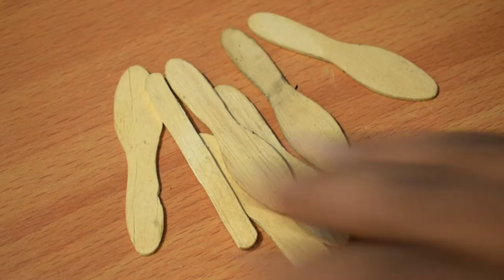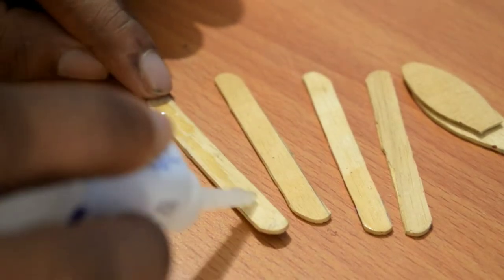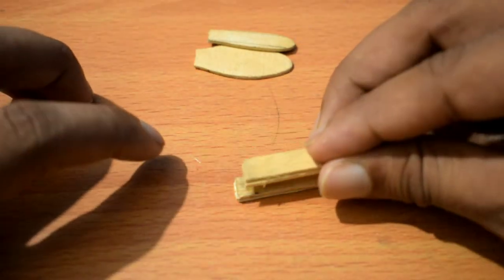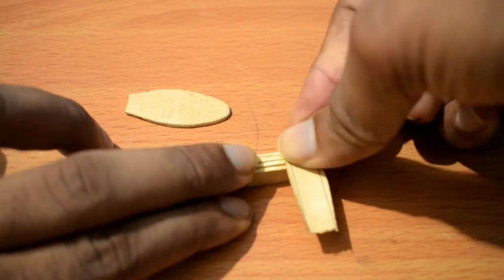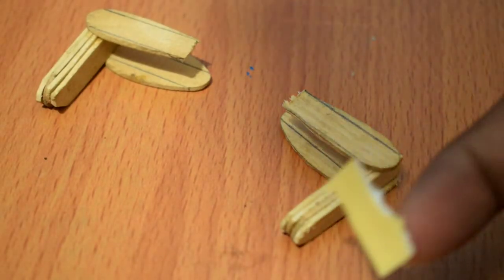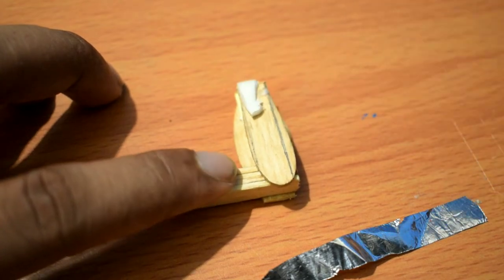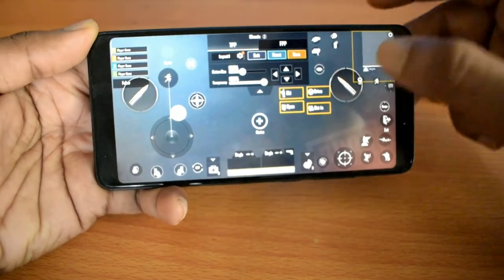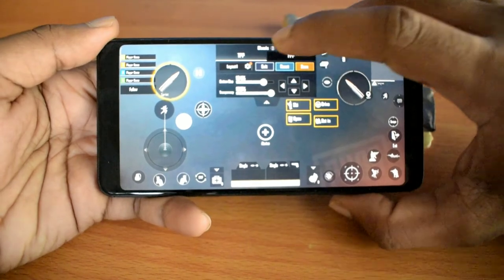PUBG Kill button ഉണ്ടാക്കിയാലോ | PUBG Trigger button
ഇനി PUBG പോളി ആയി കളിക്കാം | PUBG Trigger button

pubg കളിക്കുന്ന വർക്കായി ഈ വീഡിയോ സമർപ്പിക്കുന്നു.